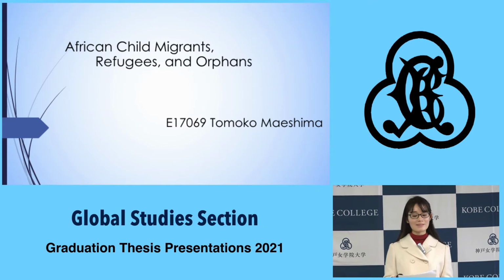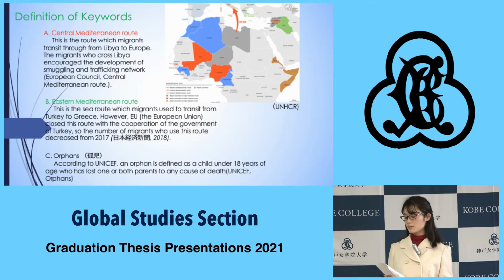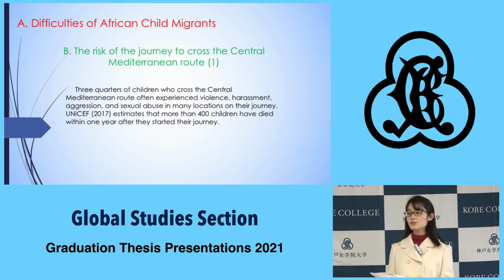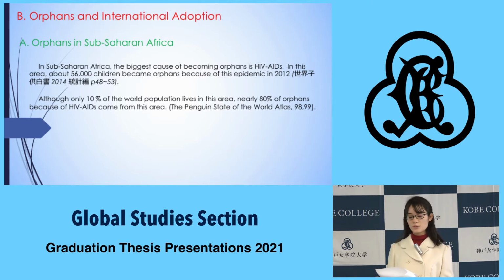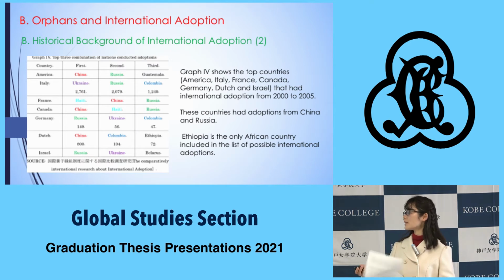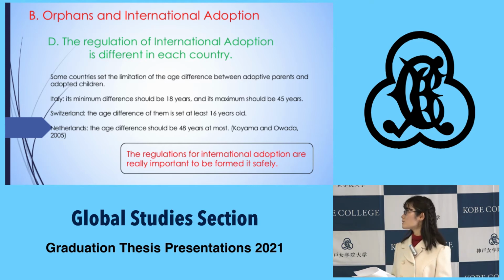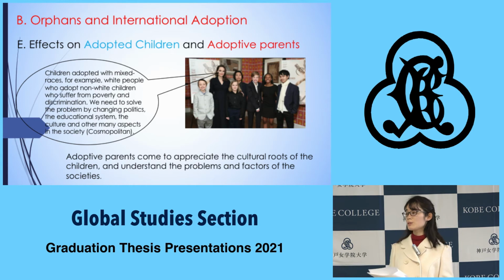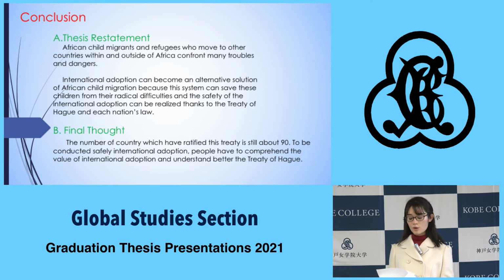【グローバル・スタディーズ卒業論文発表2020】前島朋子（Tsudaゼミ）African Child Migrants, Refugees, and Orphans